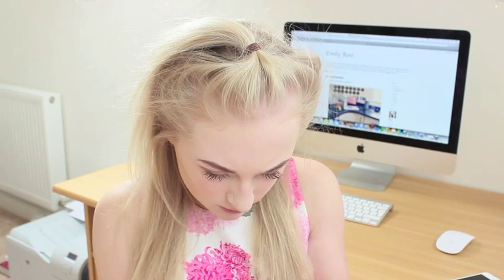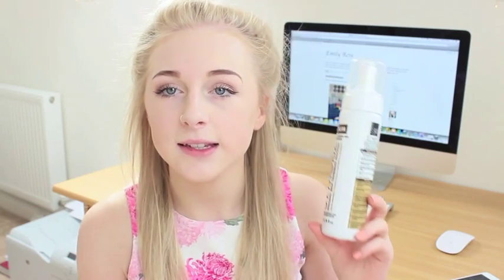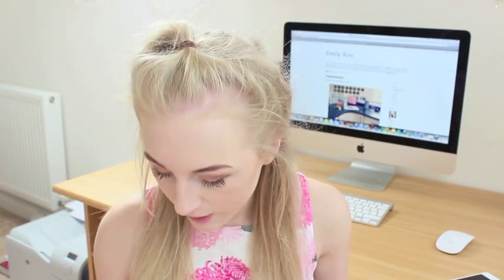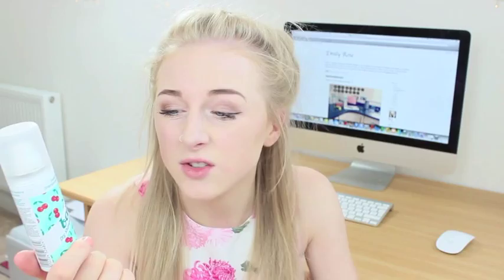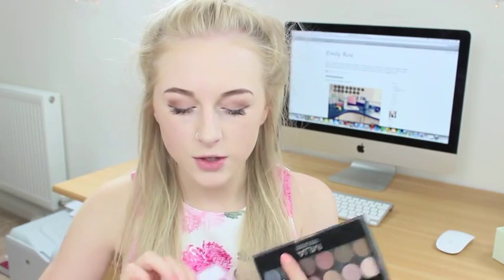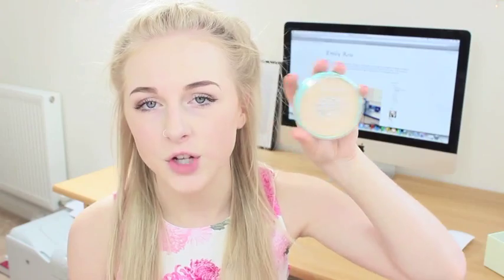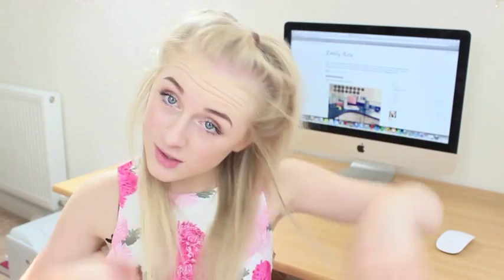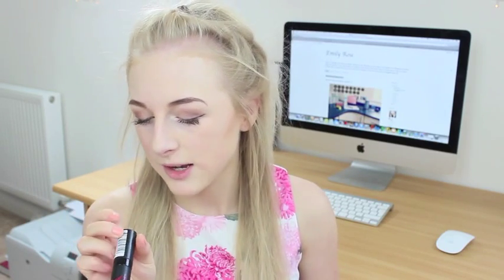Drugstore beauty favourites | Emily Rose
I hope you enjoyed this video! Let me know what your favourite drugstore beauty products are :)

What I'm Wearing:
Missguided top